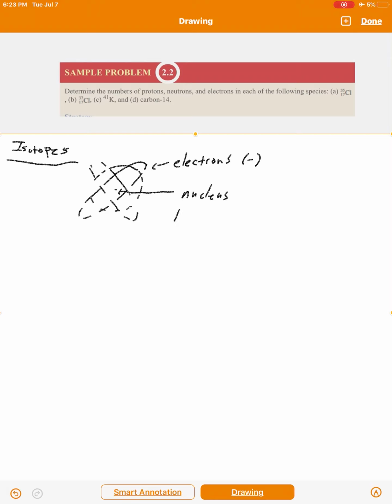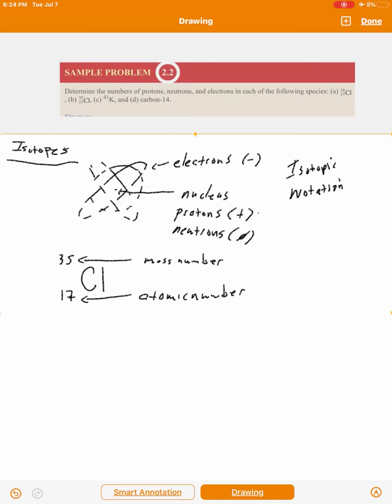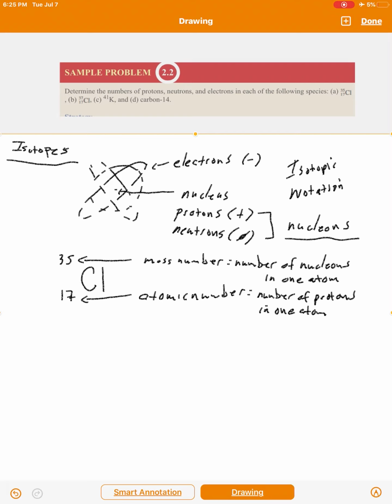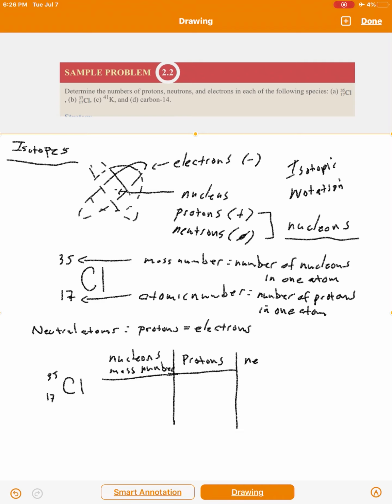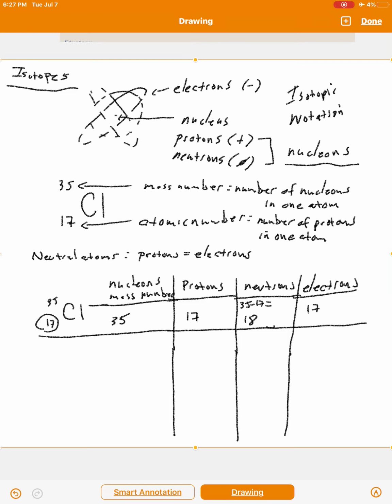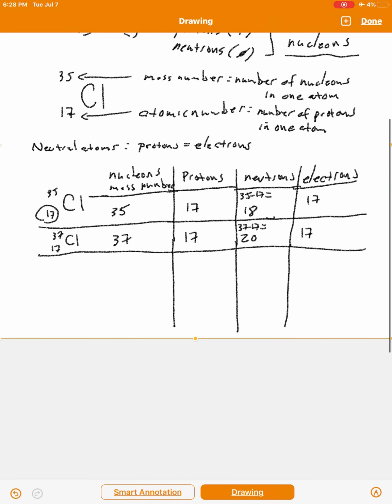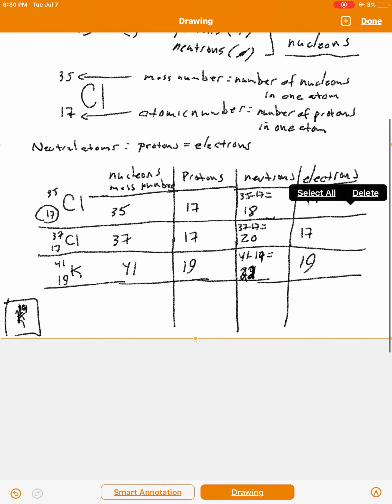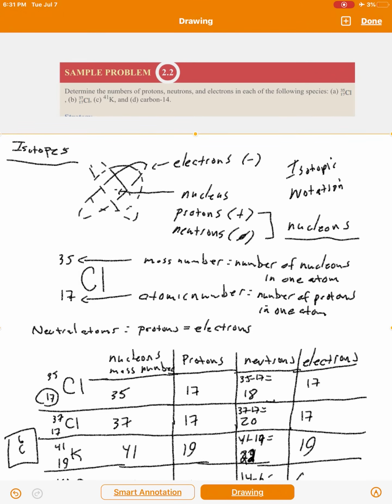Sample Problem 2.2